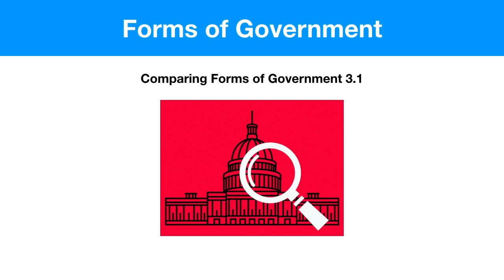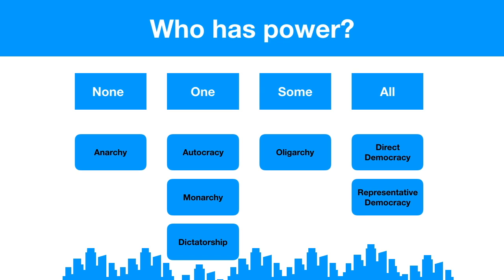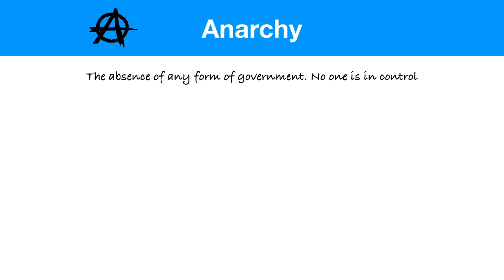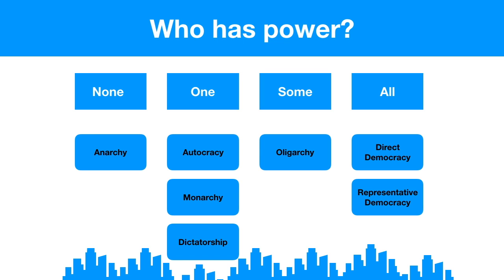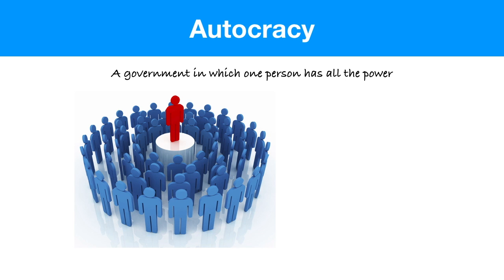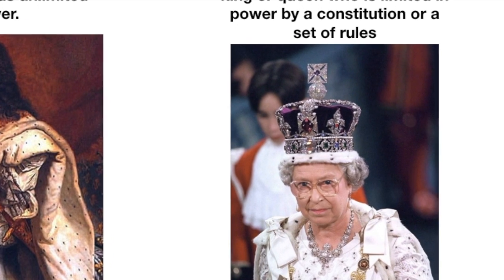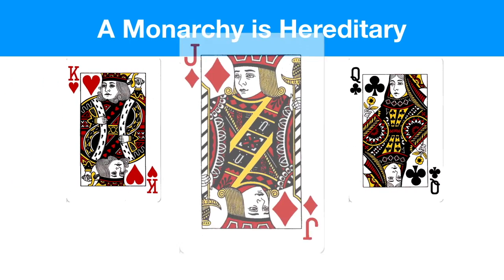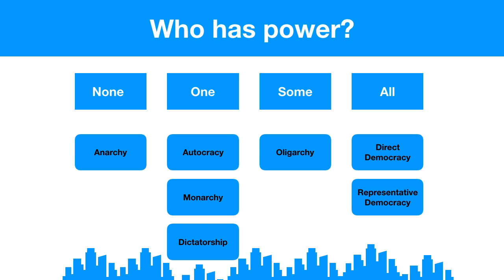Forms of Government : Civics EoC Exam Review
It's been years but I finally have an updated video for Forms of Government found

The updated version has a much more concise explanation of all forms of government (including socialism and communism) with MUCH higher quality microphone, video editing, etc. The new version also has a worksheet that goes with it for students to fill out as they are watching it.

This was my very first video on my channel. It's terrible but it shows me where I started and how far I've come along.

Forms of Government: Civics EoC review
Study up on your Forms of Government for your EoC exam review or your unit test.